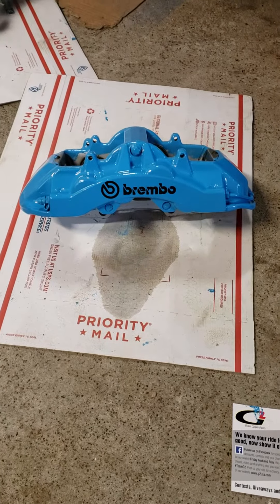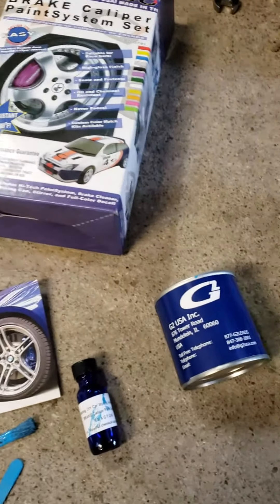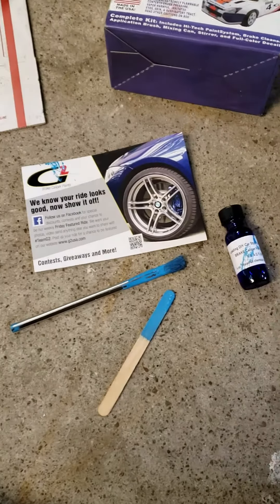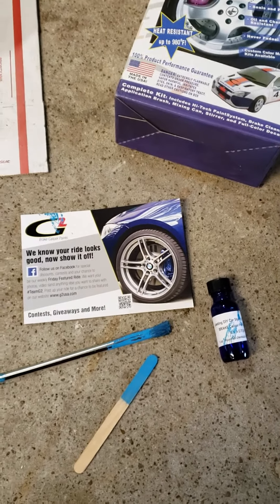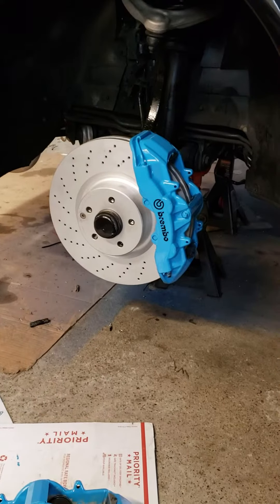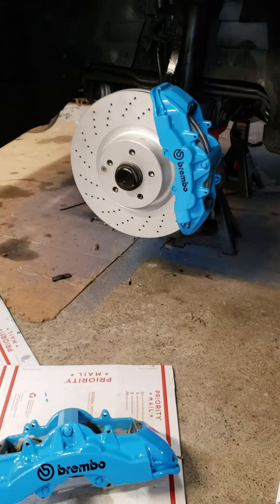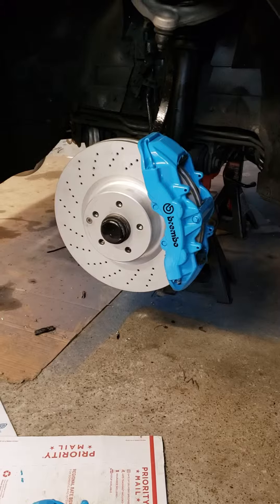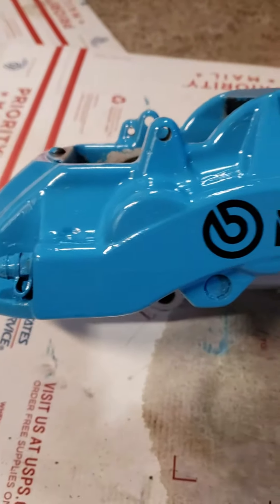G2 Brake Caliper Paint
W215 Mercedes CL600 with the AMG/Brembo big brake upgrade. Using G2 caliper paint that was a custom color (Petty Blue) and I could not be happier with the application / results. Self leveling and a heavy duty no chipping finish that looks amazing.